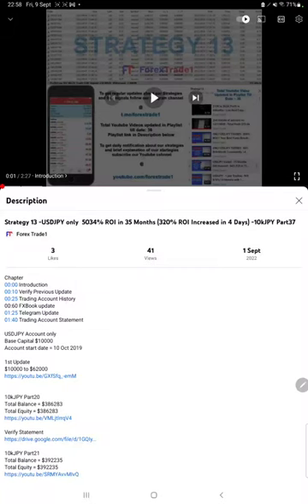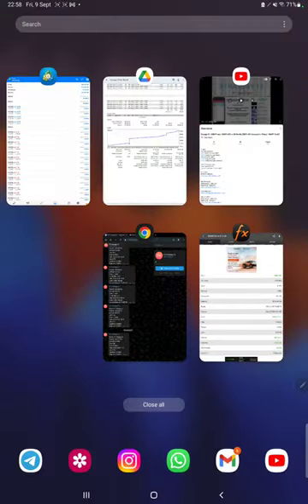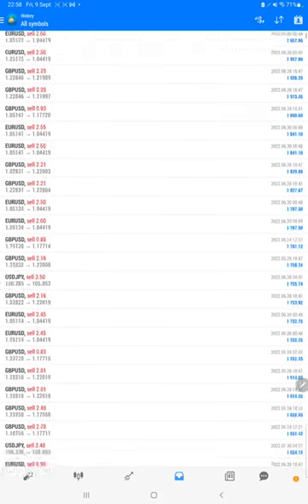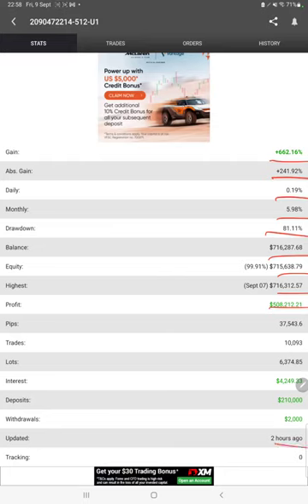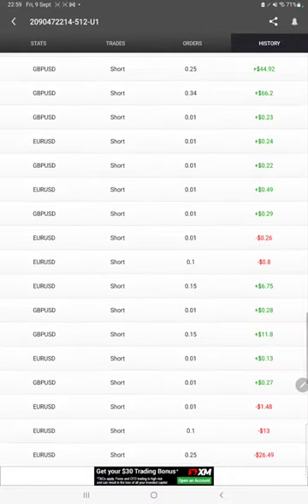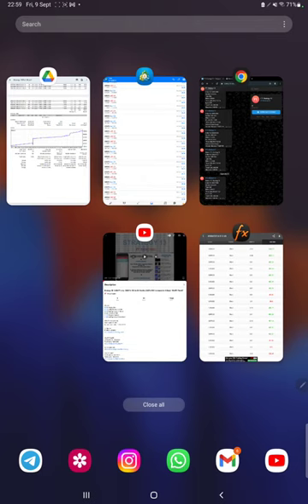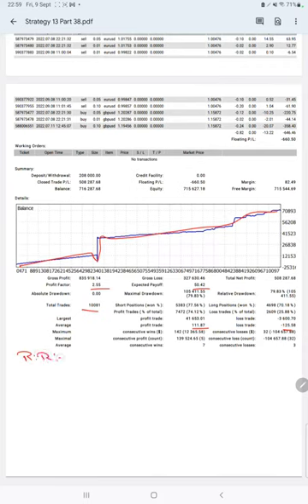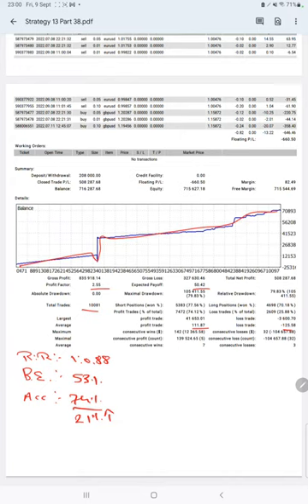Strategy 13 -USDJPY only 5082% ROI in 35 Months (48% ROI Increased in 7 Days) -10kJPY Part38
Chapter
00:00 Introduction
00:10 Verify Previous Update
00:20 Trading Account History
00:50 FXBook update
01:20 Telegram Update
01:40 Trading Account Statement

1st Update
$10000 to $62000